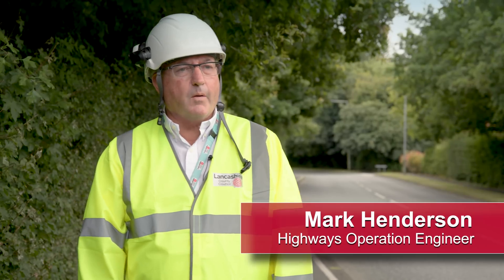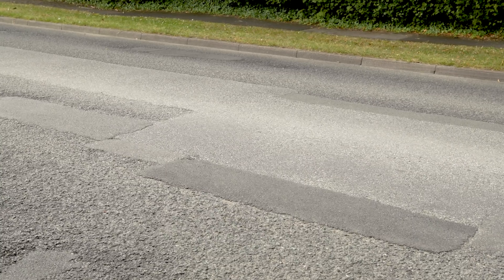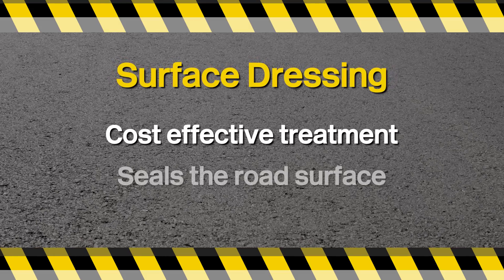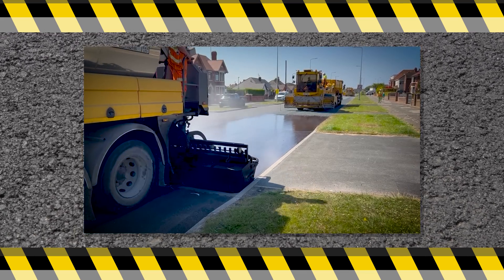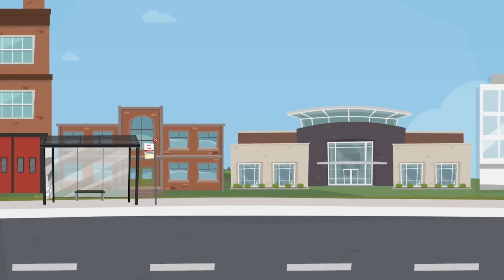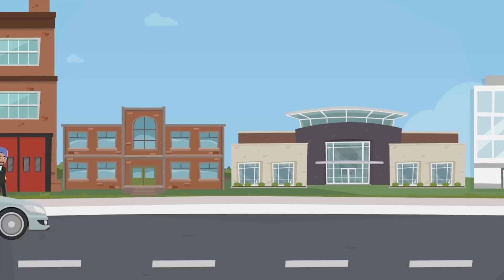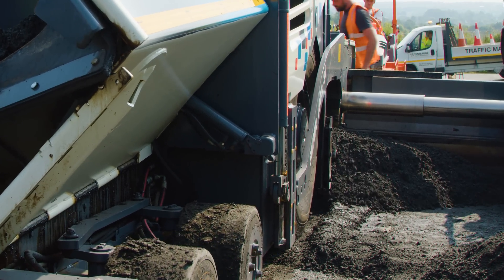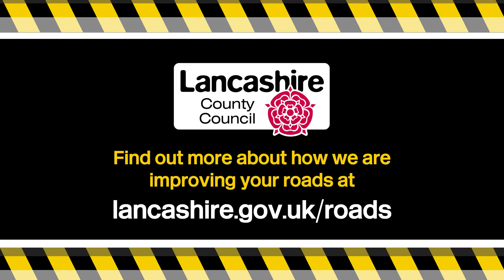Maintaining your roads – why we use different treatments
Highways Operations Engineer Mark Henderson explains what treatments may be used to prolong the life of a road and why.

You can have your say on how we maintain your roads by completing our short survey.